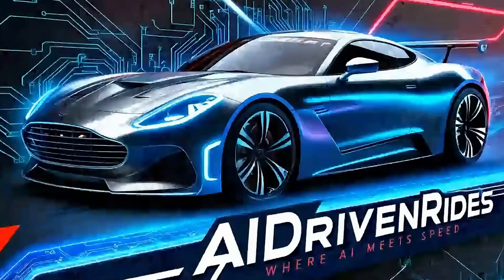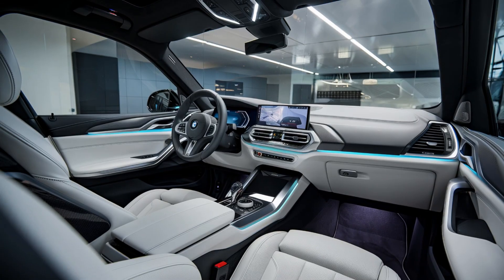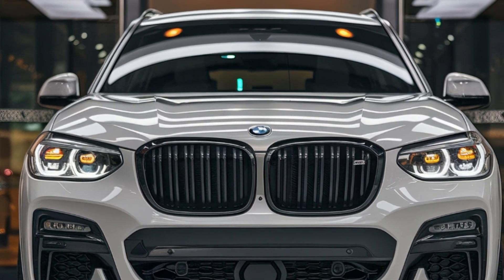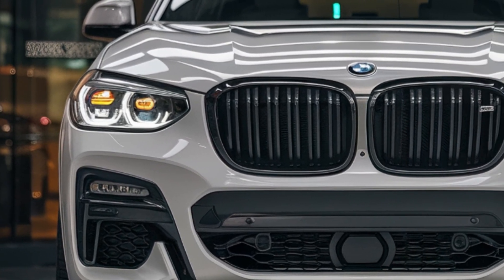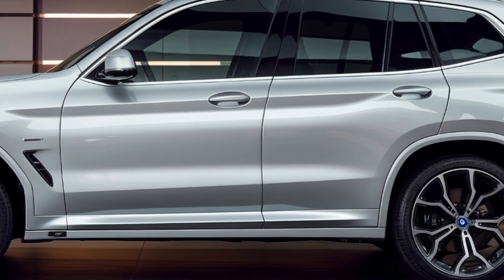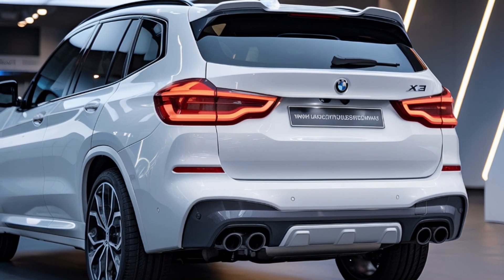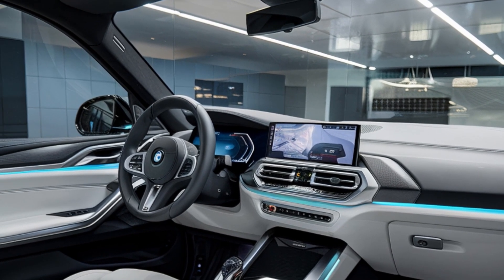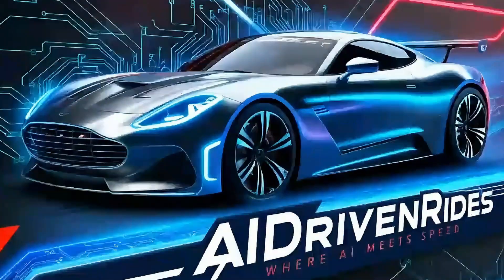BMW X3 2025 Unveiled: Sporty Design and Future Technology Revealed!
In this video, we dive into the exciting world of the 2025 BMW X3, exploring its sporty design and futuristic features. Get an exclusive first look at the bold front fascia, dynamic side profile, aggressive rear end, and tech-loaded interior of this highly anticipated luxury SUV. We cover everything from the rumored release date to the expected performance upgrades.